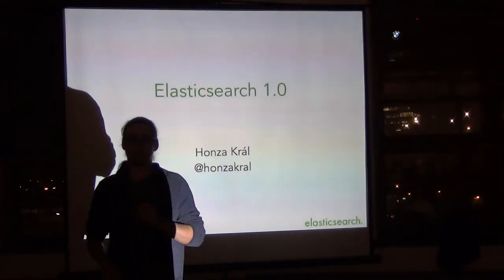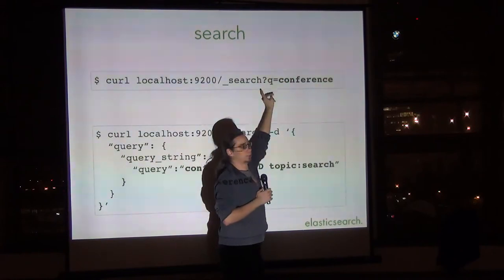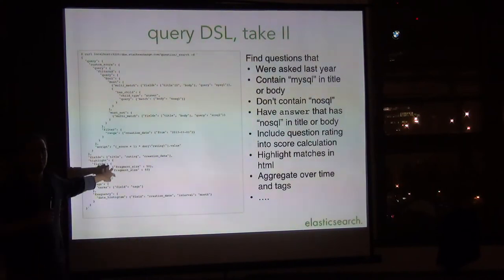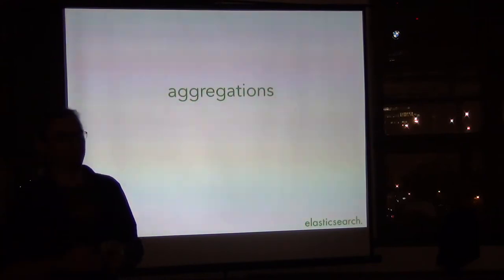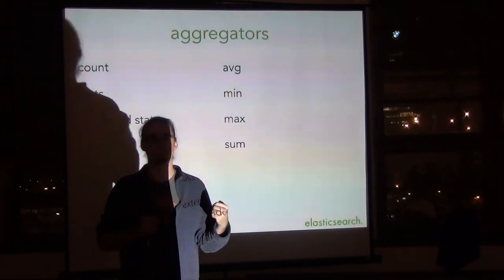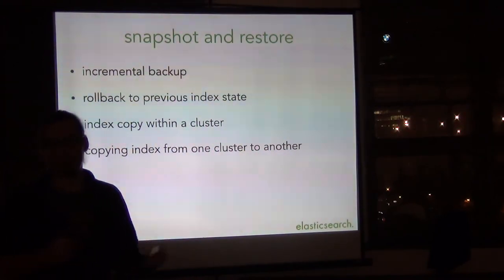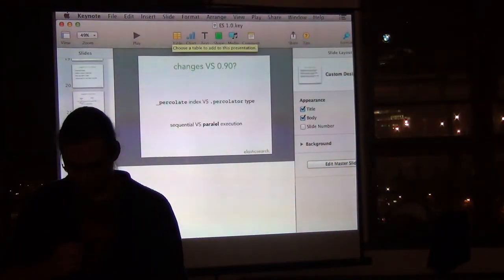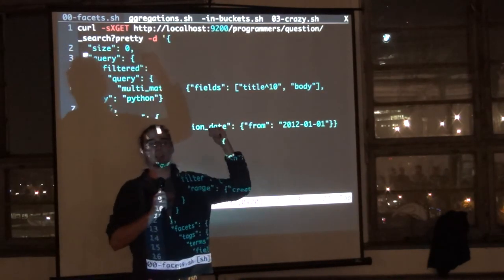Honza Král: Elasticsearch 1.0 (@rubyslava #36)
Let's see what's happening in the brand new Elasticsearch release. What are the new features and what does 1.0 milestone mean for elasticsearch as a product. Since code says more than a thousand words everything will be presented on real life examples and we will go through real-life use cases.